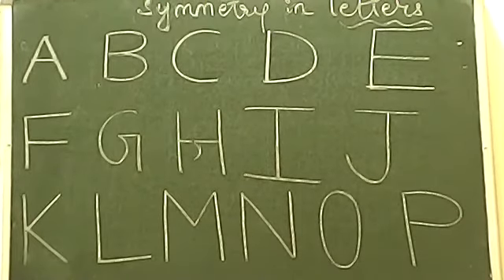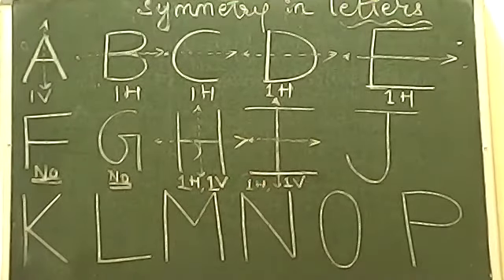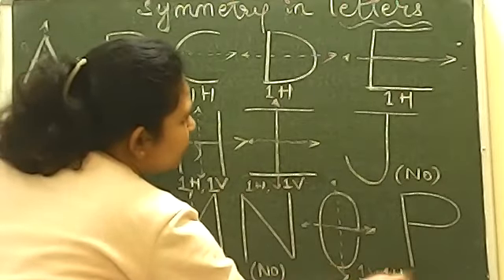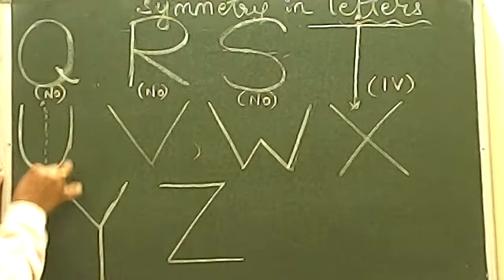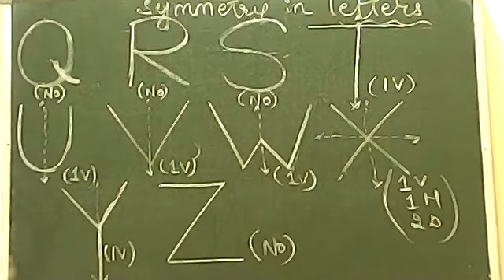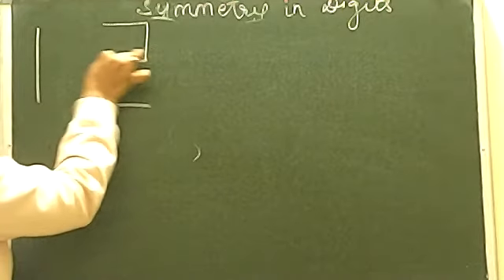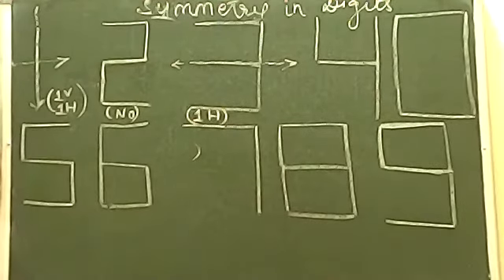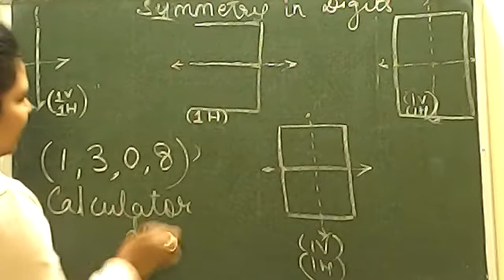CLASS 6 MATHS// CHAPTER - 13 SYMMETRY // SYMMETRY IN ALPHABETS AND CALCULATOR DIGITS